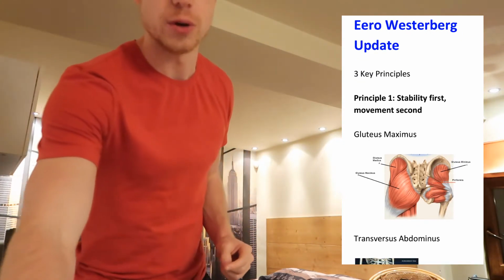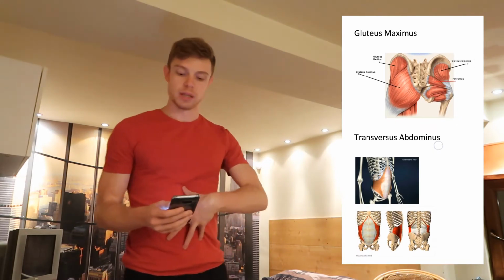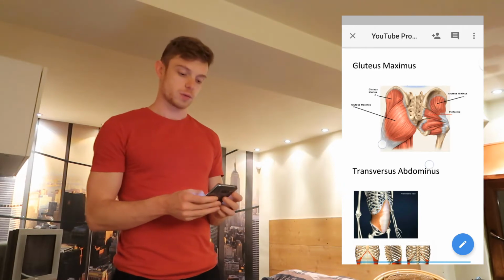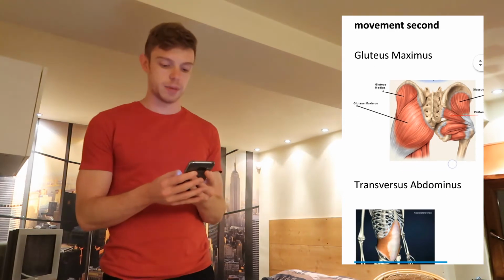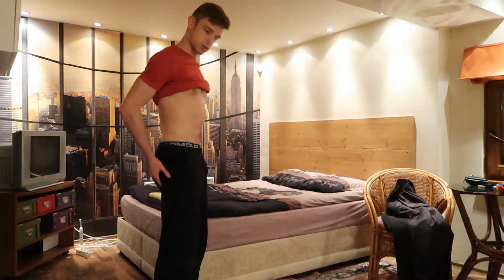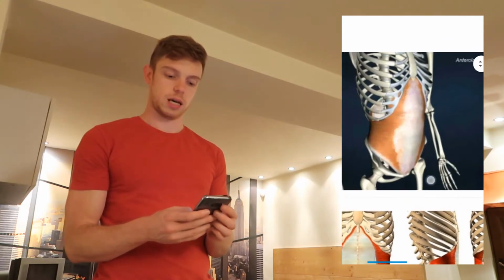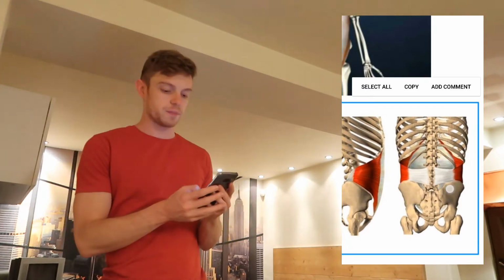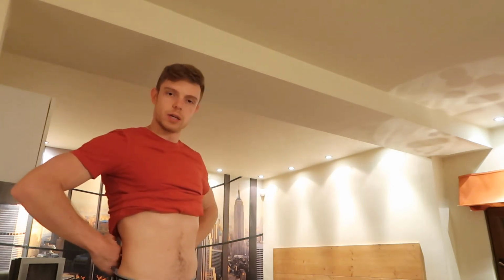Forward Bend Concepts from Eero Westerberg